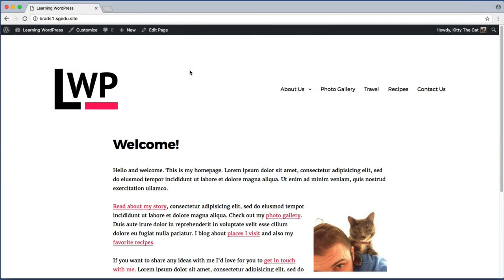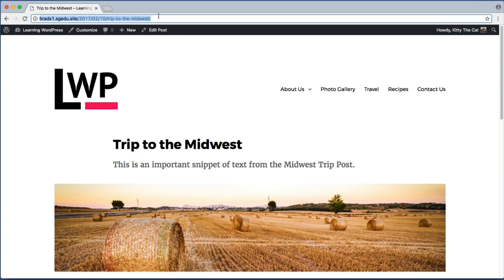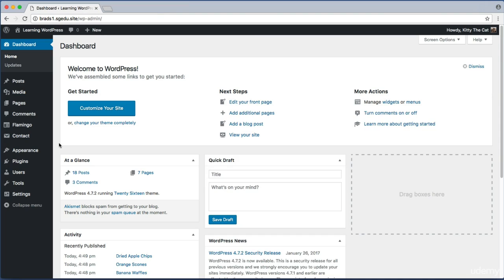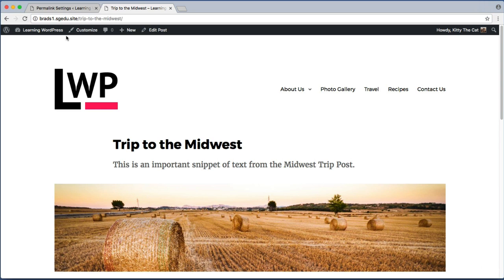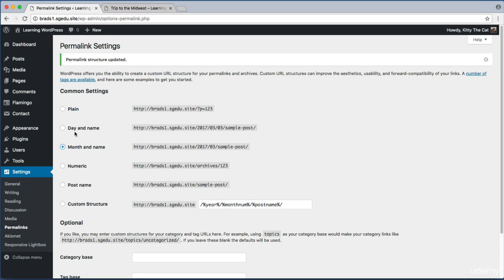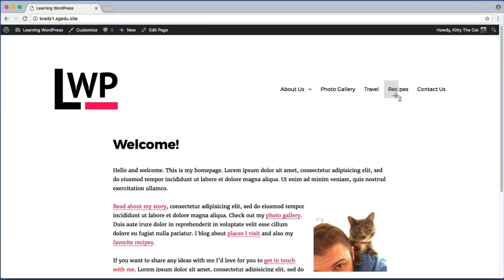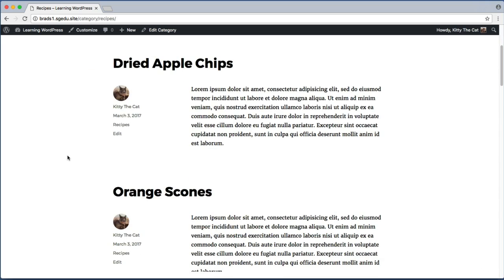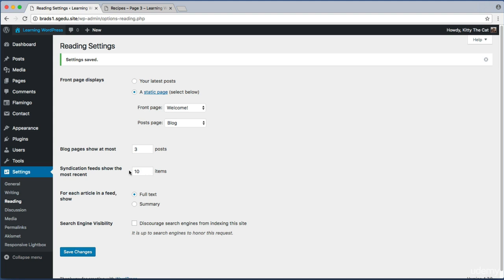2 Settings Permalinks Pagination in WordPress